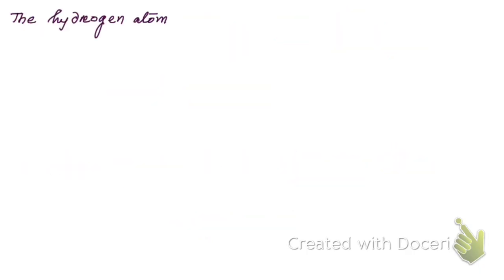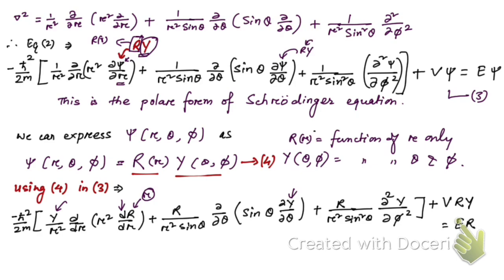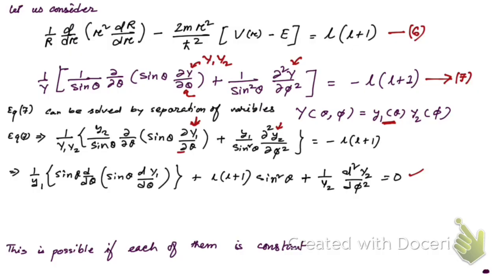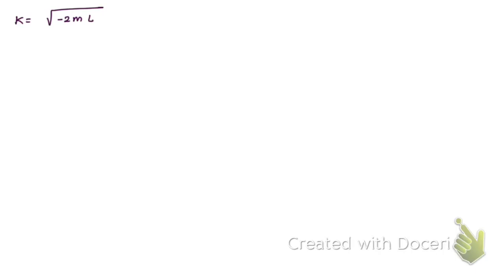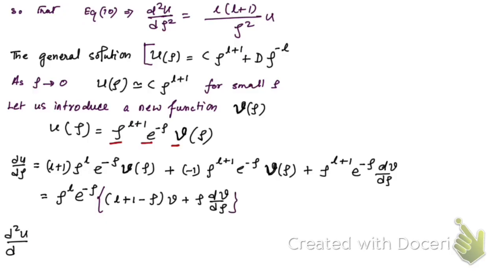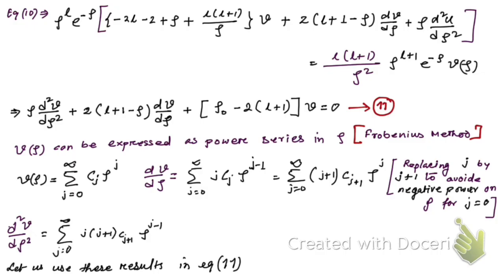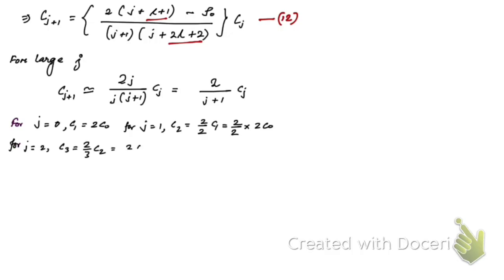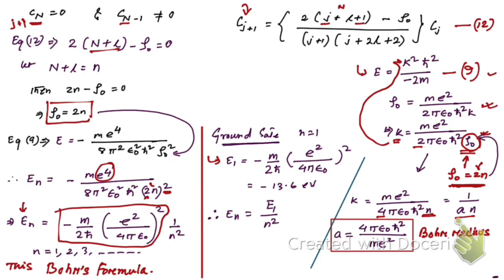Wave equation for Hydrogen atom. Quantum theory of Hydrogen like Atom.